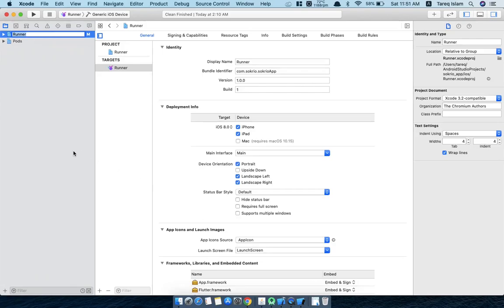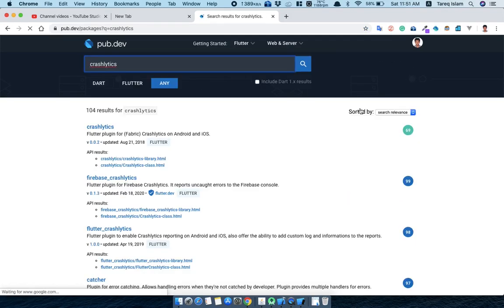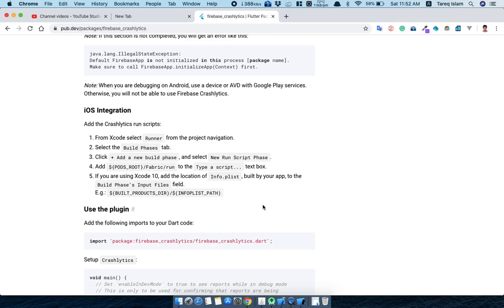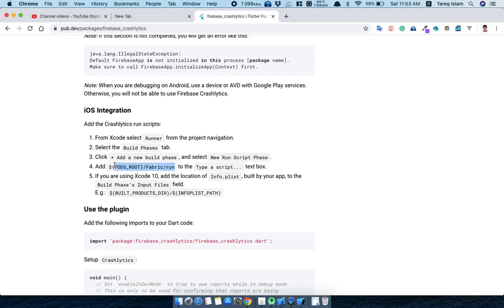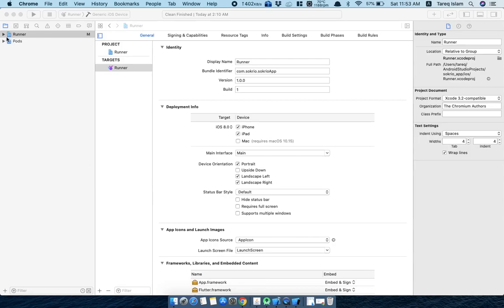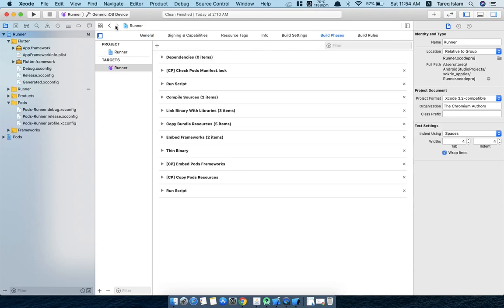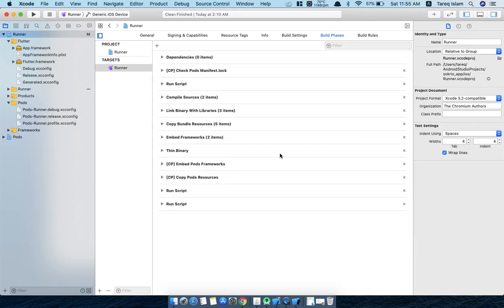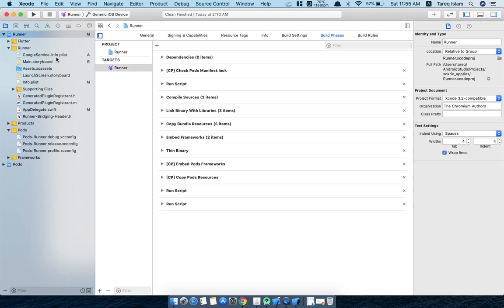Configure crashlytics in flutter for IOS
How to set crashlytics for IOS in flutter